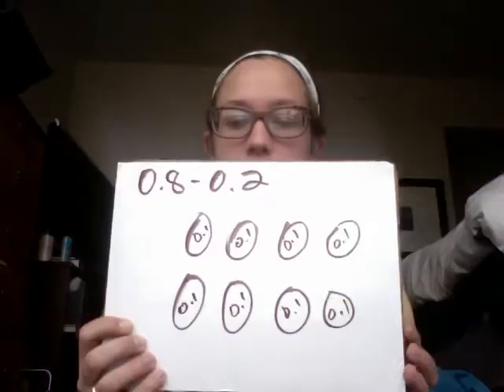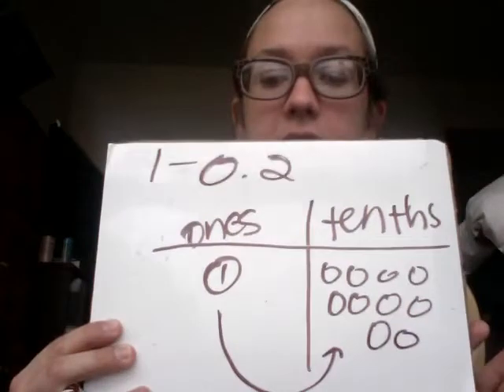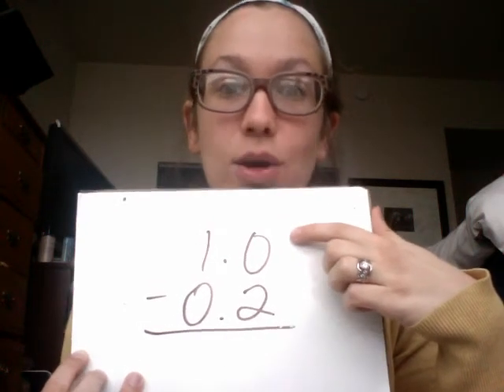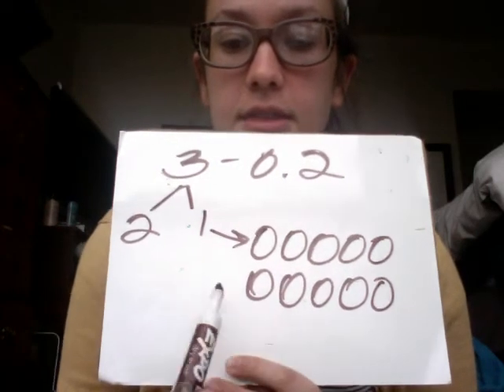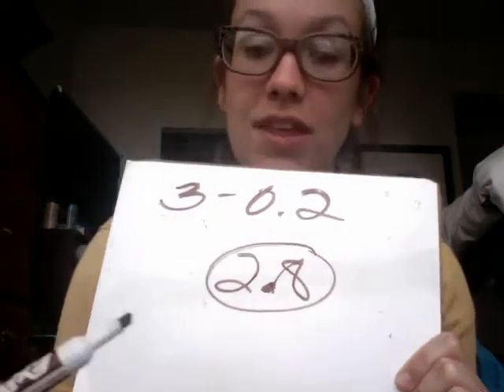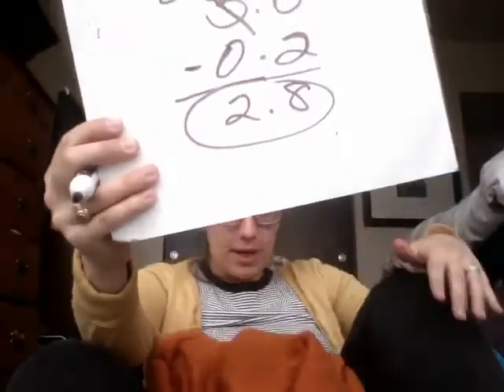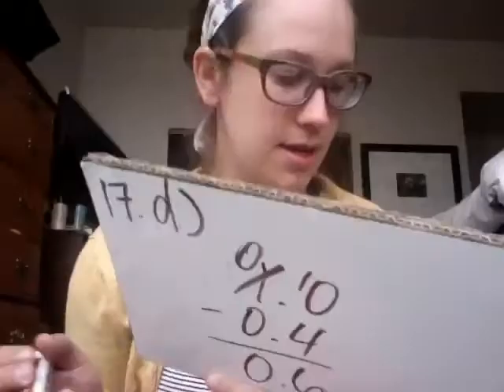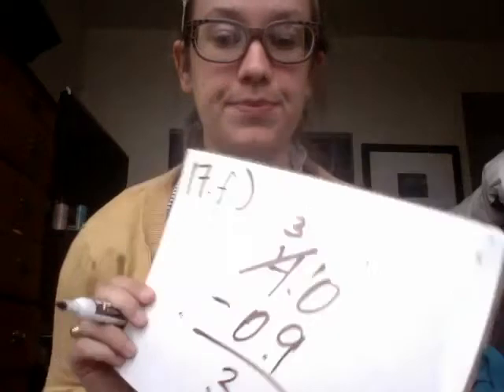Math Video WB Ex 20